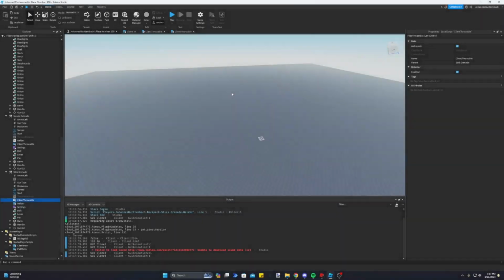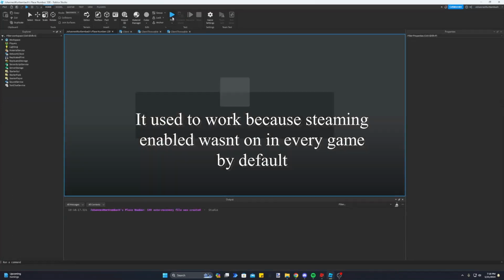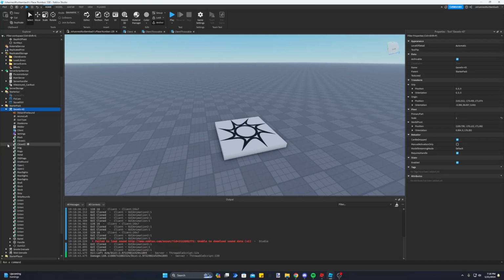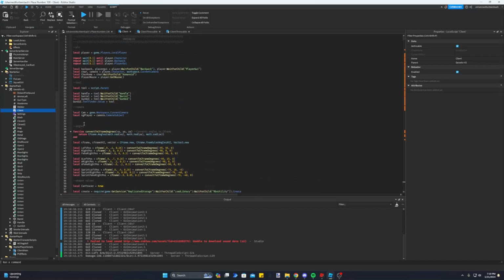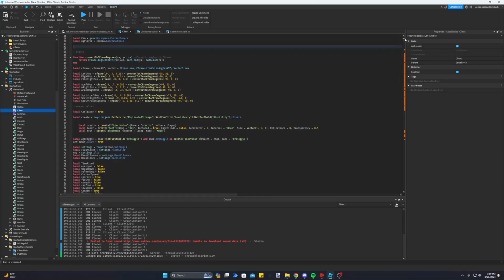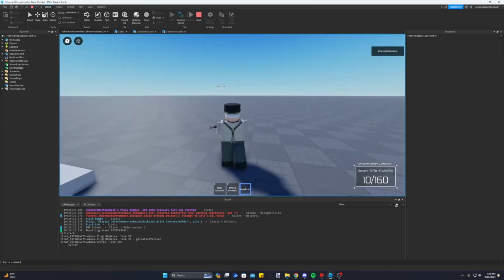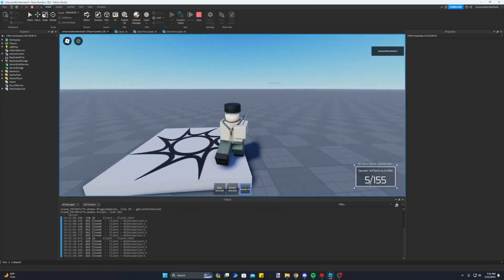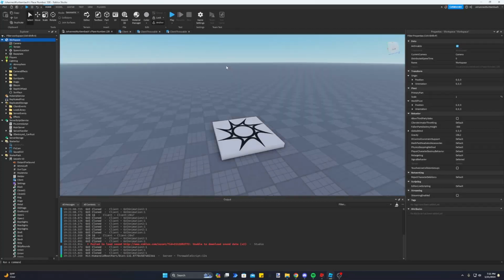Roblox Wolfenchan Setup [FIXED FOR STREAMING ENABLED]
Paste this under "cam" in the script v

local ogPlayer = camera.CameraSubject

Paste this under the equip tool function v

camera.CameraSubject = ogPlayer